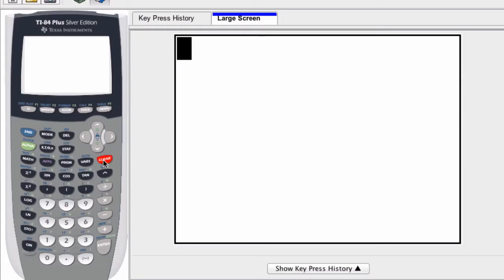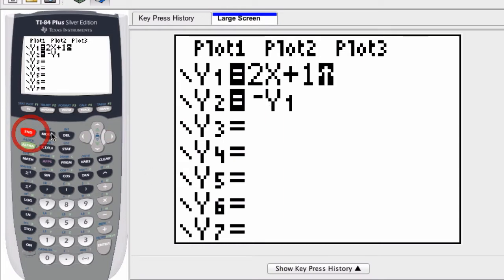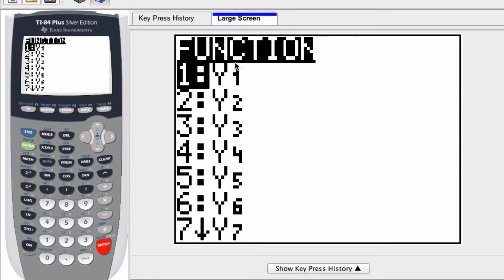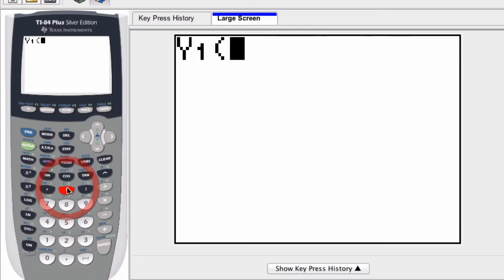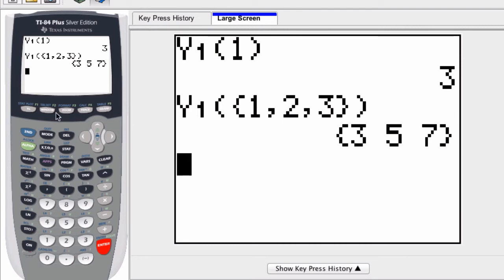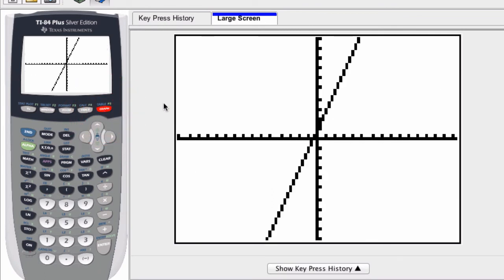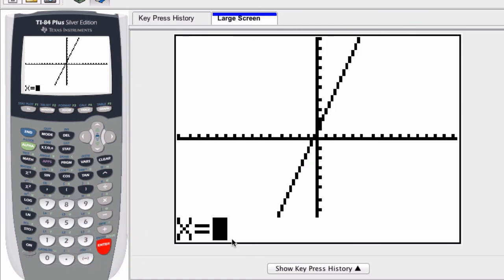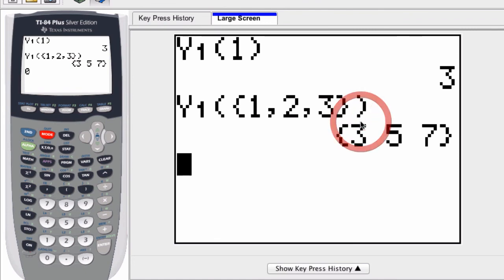Graphing Calculator - Function Values at X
Evaluate a function at different values of x